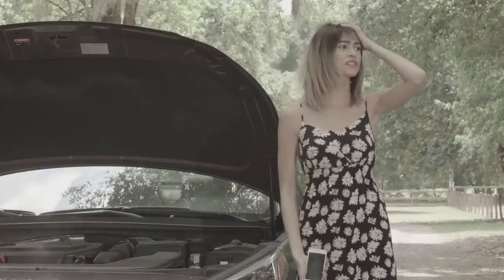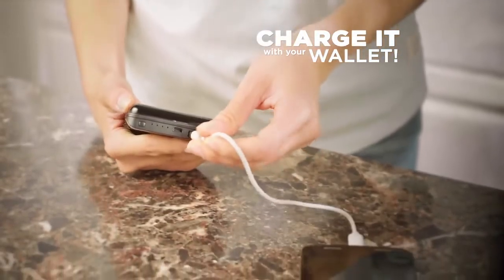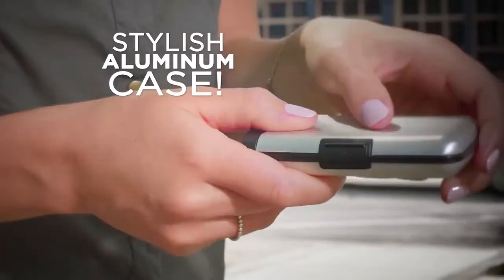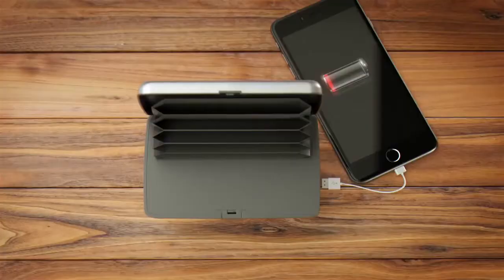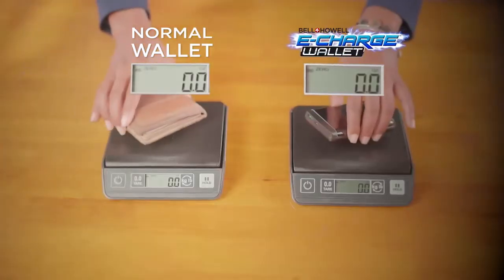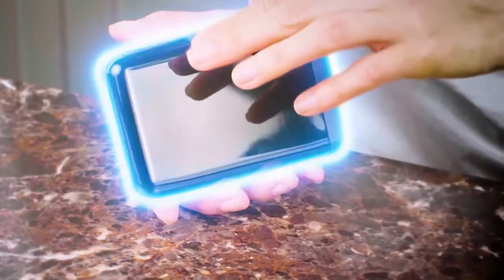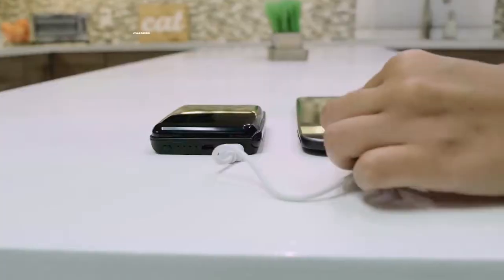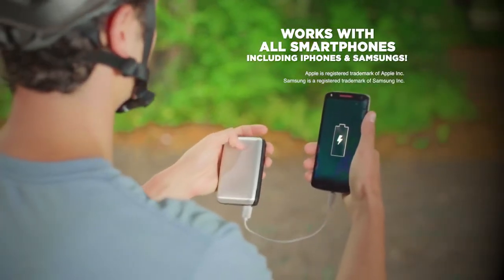E-Charger Wallet with RFID Blocking